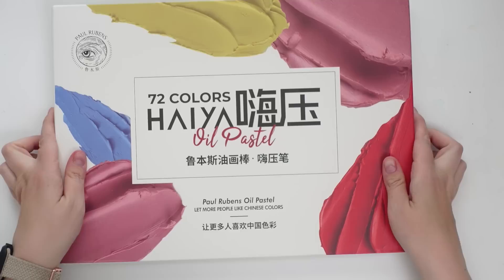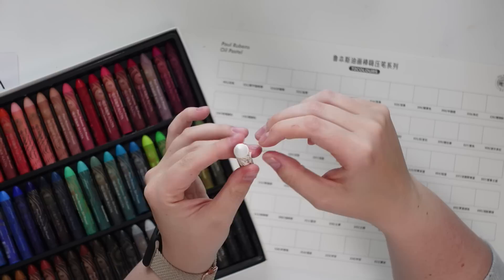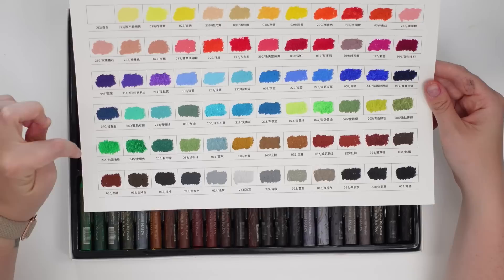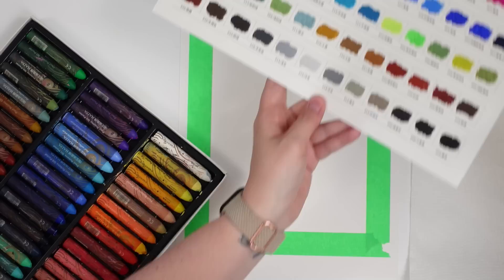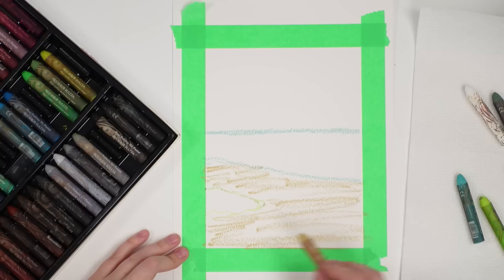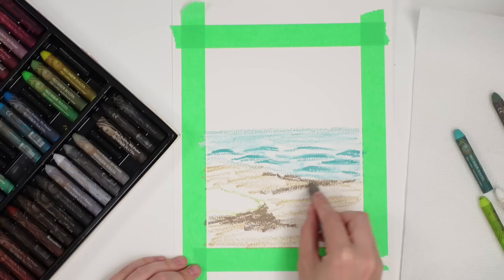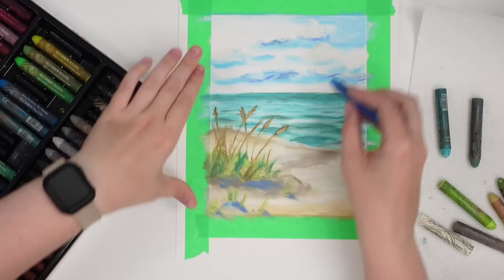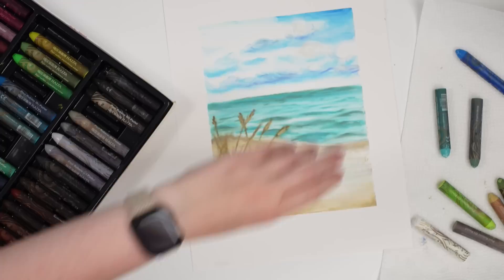Testing Paul Ruben's NEW Oil Pastels! It's Like Painting With Butter!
Paul Ruben's Pastels: USA CANADA